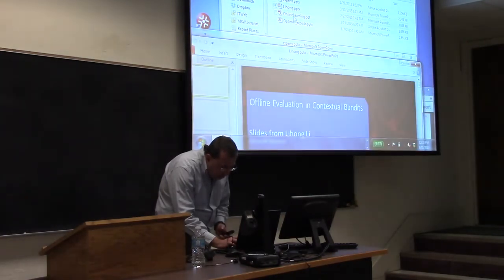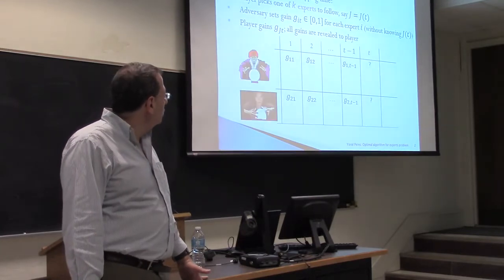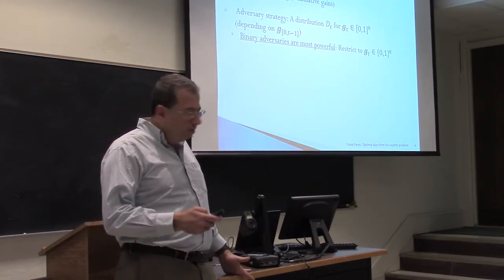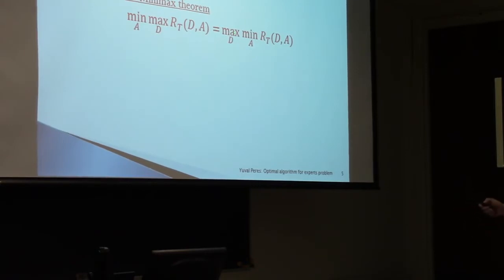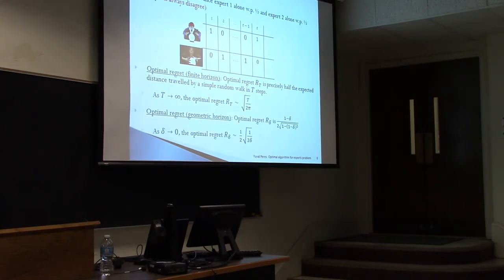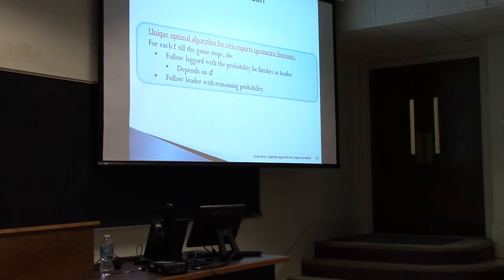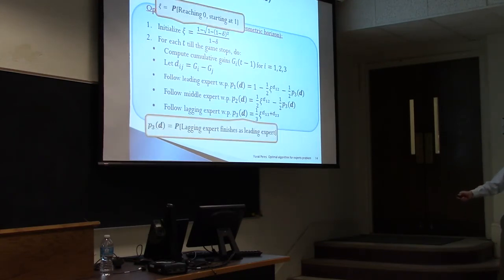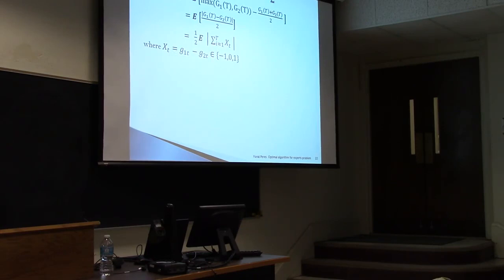Towards Optimal Algorithms for Prediction with Expert Advice. 2015 Hotelling lecture, part 1 of 2.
Abstract:
We study the classical problem of prediction with expert advice in the adversarial setting with a geometric stopping time. Cover (1965) gave the optimal algorithm that minimizes worst-case regret for the case of 2 experts. In this talk, I will describe the optimal algorithm, adversary and regret for the case of 3 experts. We will see that optimal algorithm for 2 and 3 experts is a probability matching algorithm (analogous to Thompson sampling) against a particular randomized adversary. Remarkably, it turns out that this algorithm is not only optimal against this adversary, but also minimax optimal against all possible adversaries. We establish a constant factor separation between the regrets achieved by the optimal algorithm and the widely used multiplicative weights algorithm.  A novel aspect of our analysis is that upper and lower bounds are proved simultaneously, analogous to the primal-dual method. The analysis of the optimal adversary relies on delicate random walk estimates. At the end of the talk, I will discuss the case of “Bandit feedback”, when we just learn the gain of the action we chose, and analyze the effects of imposing a switching cost.
(Talk based on joint works with Nick Gravin and Balu Sivan and with Ofer Dekel, Jian Ding and Tomer Koren.)

▪ Gravin, Nick, Yuval Peres, and Balasubramanian Sivan. "Towards optimal algorithms for prediction with expert advice." In Proceedings of the twenty-seventh annual ACM-SIAM symposium on Discrete algorithms, pp. 528-547. Society for Industrial and Applied Mathematics, 2016.
▪  Dekel, Ofer, Jian Ding, Tomer Koren, and Yuval Peres. "Bandits with switching costs: T 2/3 regret." In Proceedings of the forty-sixth annual ACM symposium on Theory of computing, pp. 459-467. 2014.